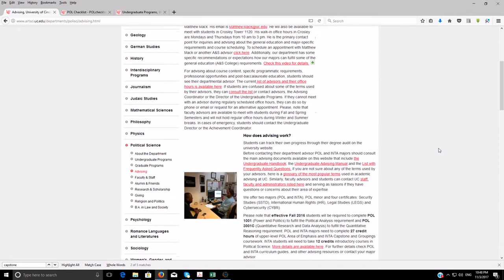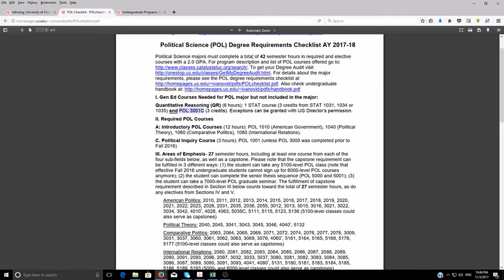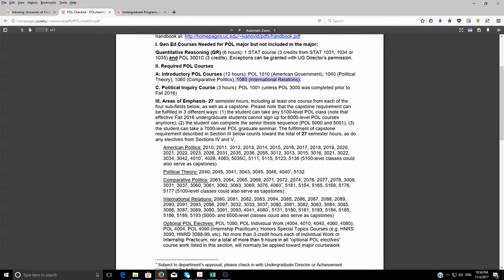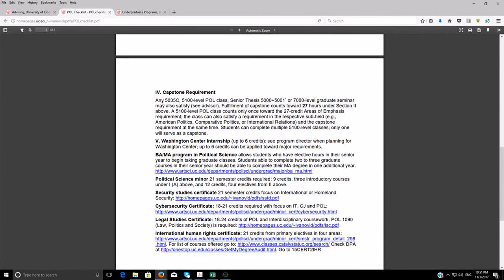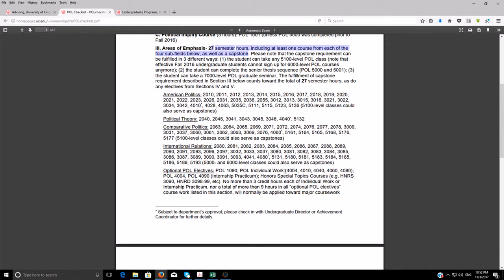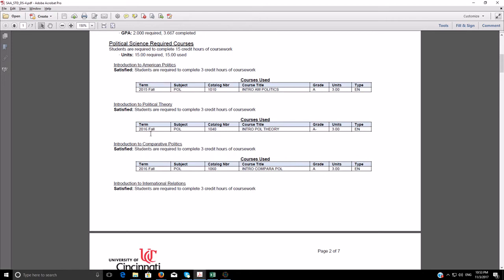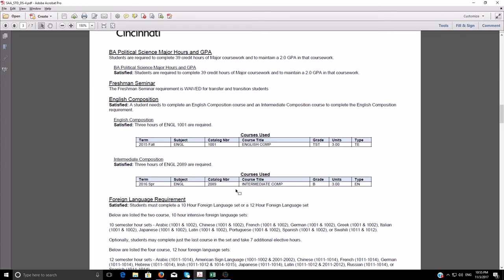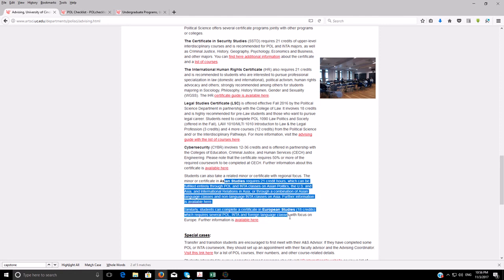POL Major Requirements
Instructional video about fulfilling the major requirements for students pursuing undergraduate degree in Political Science at the University of Cincinnati.